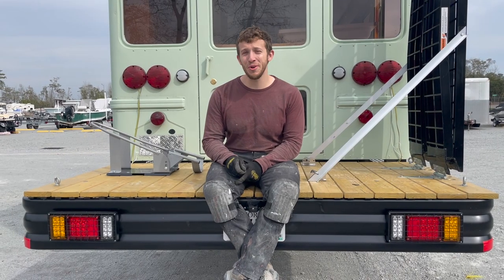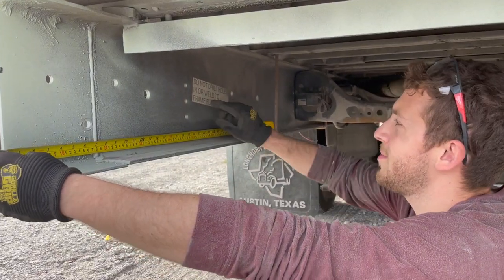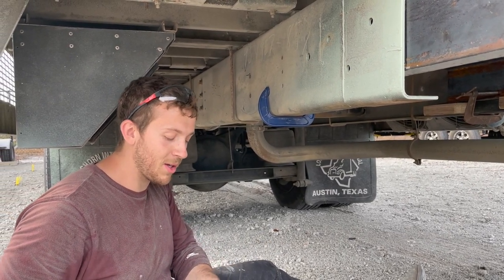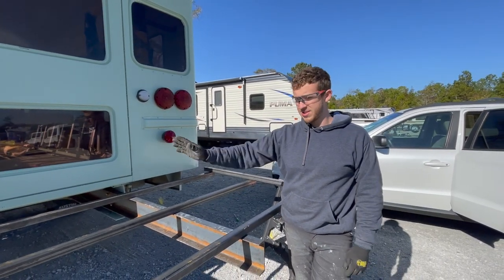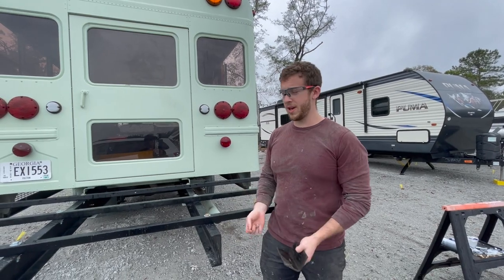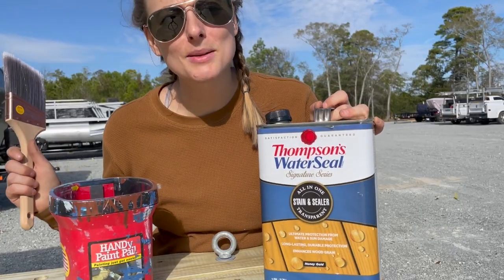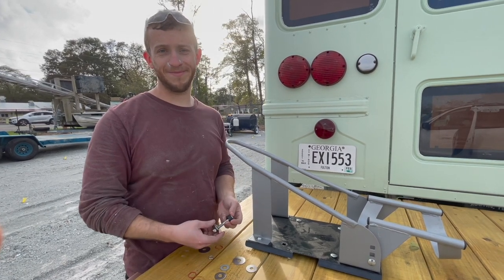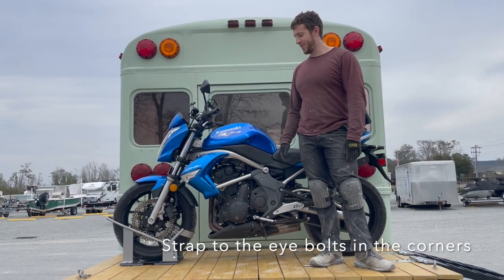School Bus Back Deck WITHOUT WELDING | Motorcycle rack | Key Takeaway | Bus Build 7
Learn how to build a school bus back deck WITHOUT welding. Our back deck is also being used as a motorcycle rack, so it is strong enough to hold quite a bit of weight. We see many people weld back decks to their school busses, but we chose to bolt ours on with grade 8 bolts. Enjoy the video and good luck on your own back deck for your school bus!

TOOLS/PARTS USED IN THIS VIDEO:
PB blaster
Ratchet Wrench
Socket Set
Drill bit set
Drill bit 9/16"
Speed square
Drill/Impact driver set
Center Punch
Safety glasses
Ear plugs
Grade 8 bolts
Eye bolts
Screws for deck
Reciprocating saw
Metal file
Circle Metal file
C clamps
Spray paint
Clear coat for holes
Orbital sander
Orbital sandpaper
Wheel chock
Hinge for ramp
Hinge for lock
Forstner bit
Ratchet straps

Metal Used:
6”x 2”x 1/4” C channel (2x at 80” long)
1.5” x 1.5” x 1/8” square tube steel (3x at 90” long)
1.5” x 1.5” x 1/8” square tube steel (2x at 48” long)

Art in van created by Taylor Landay (IG: @art_taylorlanday)
Acrovan Adventures Graphic by Sam (IG: @sam.argh)

Hey! We’re Chris and Jessie and we’re making the best of this life by living out of our self converted Promaster Van. We have a passion for wellness, music, craft beer, and are dedicated to not taking ourselves too seriously. Our goal is to visit all 50 states, 63 National parks, countless breweries, and share our adventures with you!

One day, shortly after we started dating, Jessie mentioned she had the bucket list item to live in a van for a summer. Chris thought this idea was absolutely crazy at first, but after a little more thought and research, decided living in a van would be exactly the kind of excitement he would enjoy. We both love seeing new places, spending time outdoors, and don’t need a whole lot of physical things to be happy. In January 2019, after just 8 months of dating, we purchased our 2019 Ram Promaster and began converting it into our future tiny home. One year later, we finished the build and hit the road!

We’re excited to see where the road takes us and to share our adventures with you! Big thanks to all of you who have supported us and encouraged us to live out our vanlife dream!